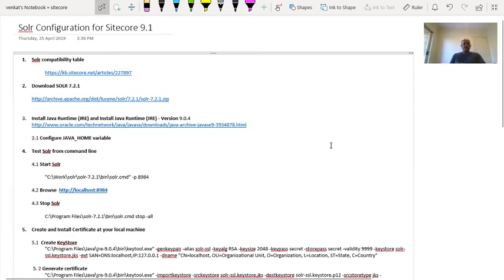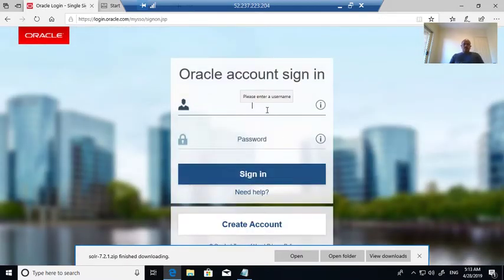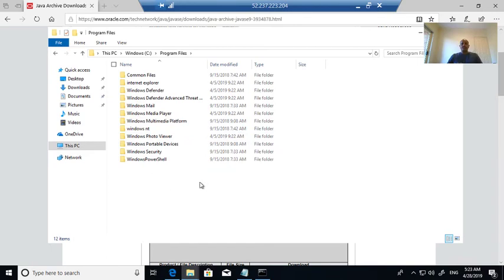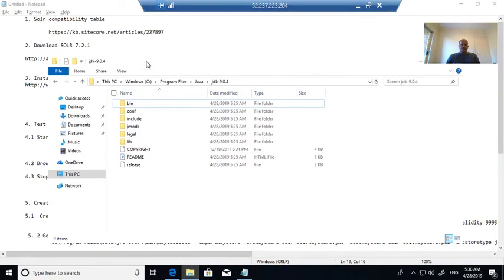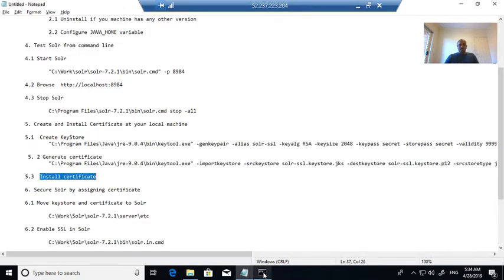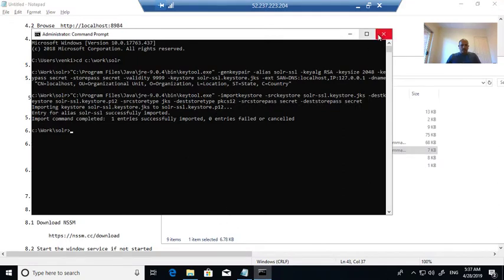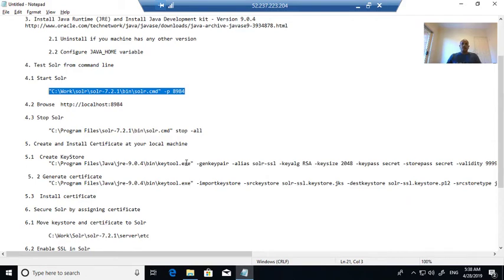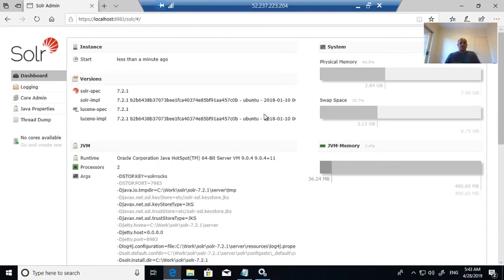Sitecore 9.1 : Solr 7.2.1 Installation on windows 10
1. Solr compatibility table

 2. Download SOLR 7.2.1

 3. Install Java Runtime (JRE) and Install Java Runtime (JRE) - Version 9.0.4

 2.1 Uninstall if you machine has any other version

 2.2 Configure JAVA_HOME variable

 4. Test Solr from command line

 4.1 Start Solr

  "C:\Work\solr\solr-7.2.1\bin\solr.cmd" -p 8984

 4.3 Stop Solr

  C:\Program Files\solr-7.2.1\bin\solr.cmd stop -all

 5. Create and Install Certificate at your local machine

 5.1  Create KeyStore
  "C:\Program Files\Java\jre-9.0.4\bin\keytool.exe" -genkeypair -alias solr-ssl -keyalg RSA -keysize 2048 -keypass secret -storepass secret -validity 9999 -keystore solr-ssl.keystore.jks -ext SAN=DNS:localhost,IP:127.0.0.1 -dname "CN=localhost, OU=Organizational Unit, O=Organization, L=Location, ST=State, C=Country"

  5. 2 Generate certificate
  "C:\Program Files\Java\jre-9.0.4\bin\keytool.exe" -importkeystore -srckeystore solr-ssl.keystore.jks -destkeystore solr-ssl.keystore.p12 -srcstoretype jks -deststoretype pkcs12 -srcstorepass secret -deststorepass secret

 5.3  Install certificate

 6. Secure Solr by assigning certificate

 6.1 Move keystore and certificate to Solr

  C:\Work\Solr\solr-7.2.1\server\etc

 6.2 Enable SSL in Solr

  C:\Work\Solr\solr-7.2.1\bin\solr.in.cmd

 7. Test Secure Solr from command line

 8. Setup Solr to run as a Windows service

 8.1 Download NSSM

 8.2 Start the window service if not started
     a. Path – D:\SOLR\solr-7.2.1\bin\solr.cmd (Point to solr.cmd from in your installed SOLR 6.6.2\bin folder.
      b. Startup directory- D:\SOLR\solr-7.2.1\bin (Point it to your SOLR 7.2.1\bin folder)
      c. Arguments – start -f -p 8983 (port on which SOLR will run)

9. Solr Configuration is completed. browse